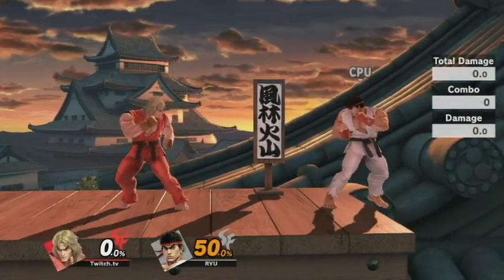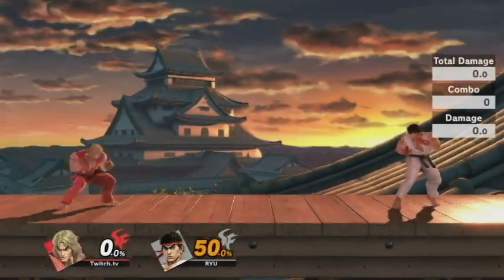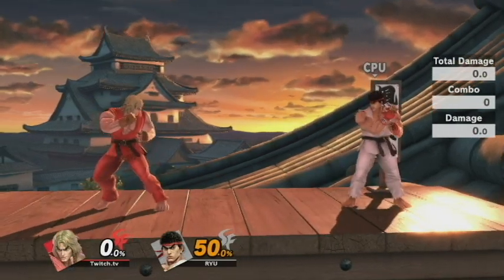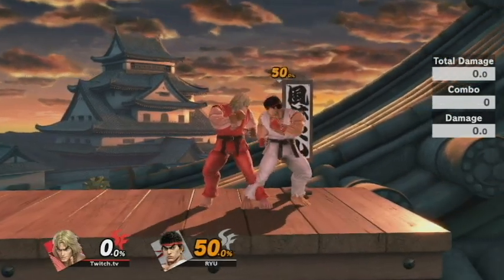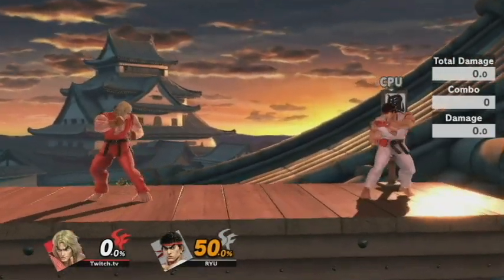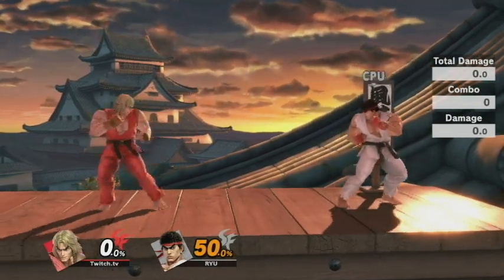Smash Ultimate Ken Guide: Ledge trapping tips and tricks!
Im sorry for the bad video quality, something went wrong with the rendering process and I couldnt fix it. more videos are on the way!